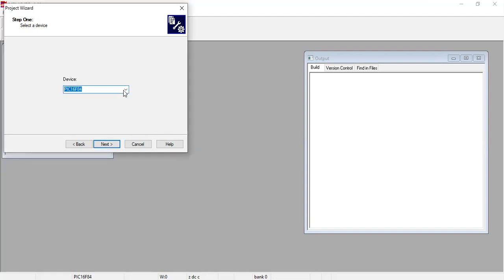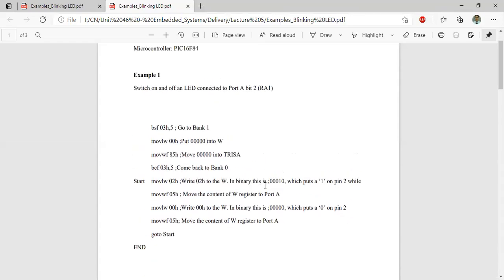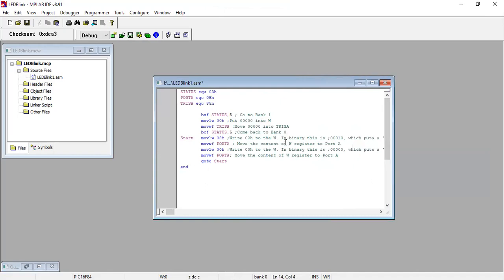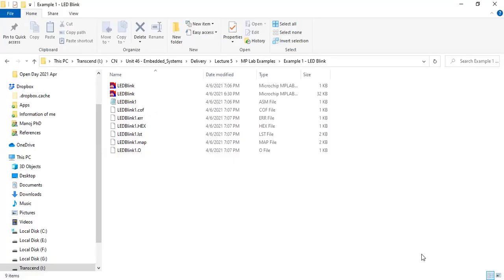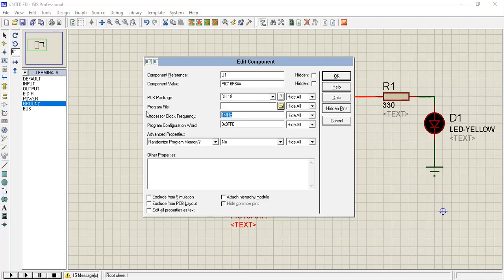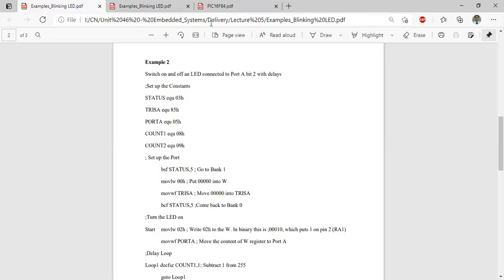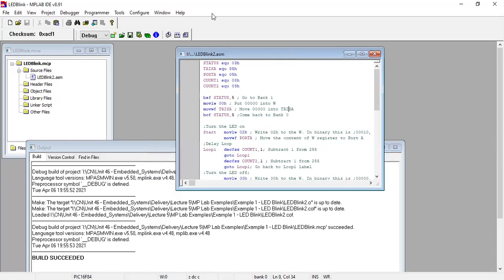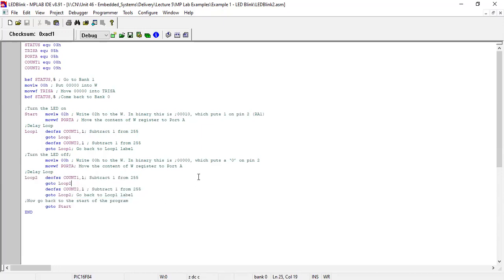Unit 46 - Session 5 - LED Blink Example